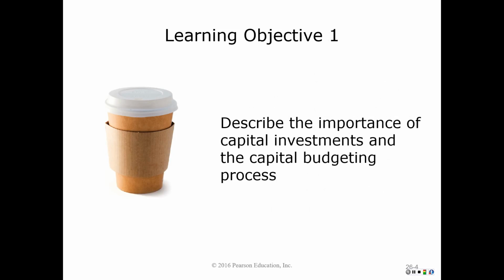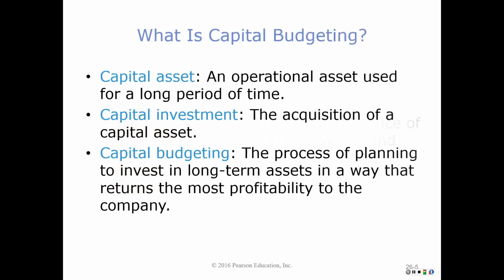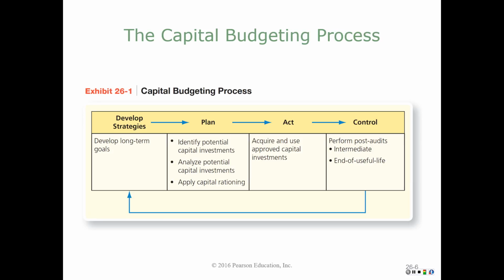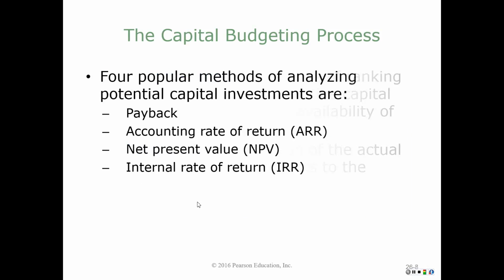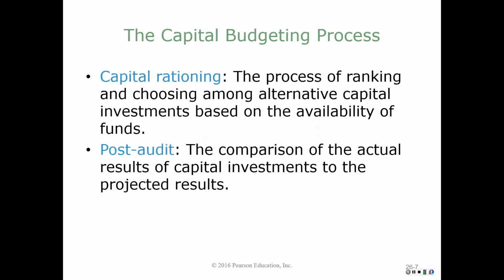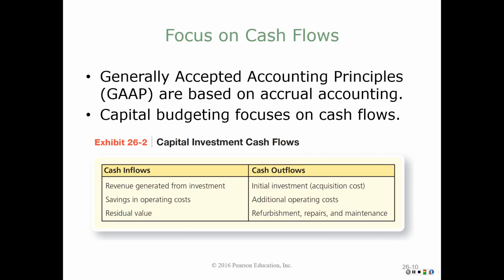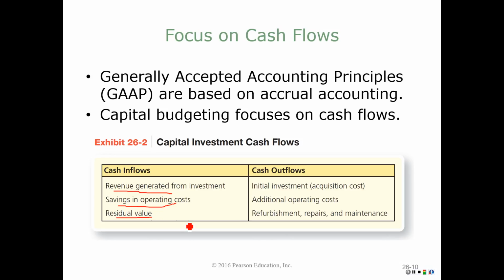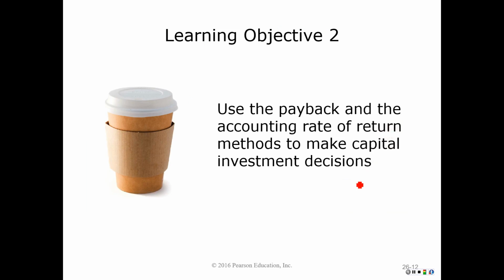012216 CH26 LO1